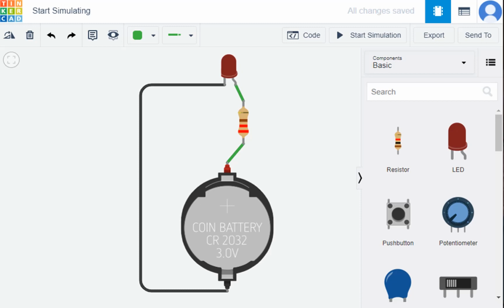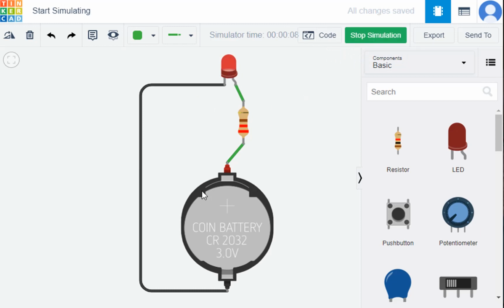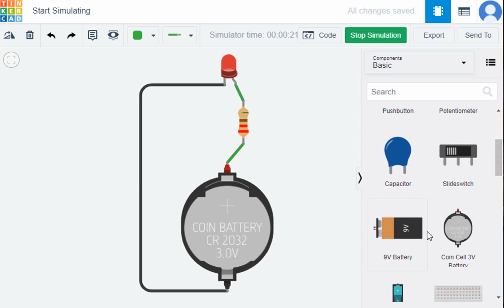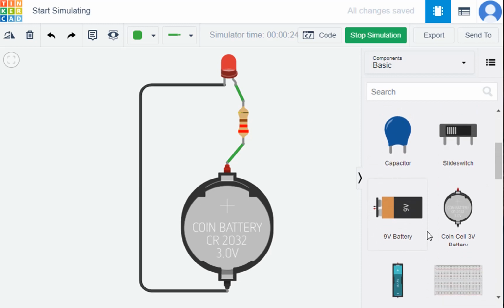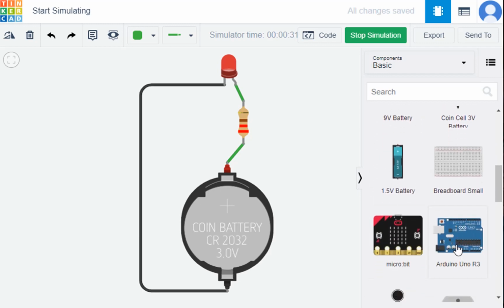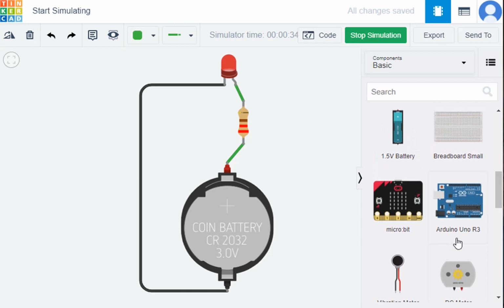Basic Circuit online simulation | Introduction to TINKERCAD electronics and Robotic application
Tinkercad is an amazingly powerful easy-to-use tool for creating digital designs that are ready to be 3D printed into super-cool physical objects. You will be guided through the 3D design process via easy hands-on "Lessons", that teach you the basics of Tinkercad before moving on to more complex modeling techniques.